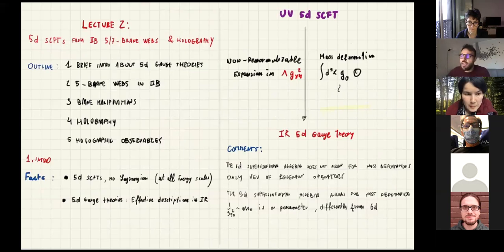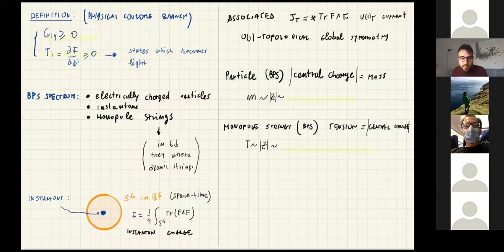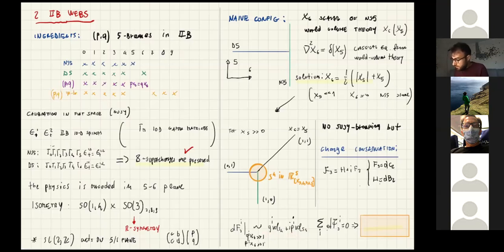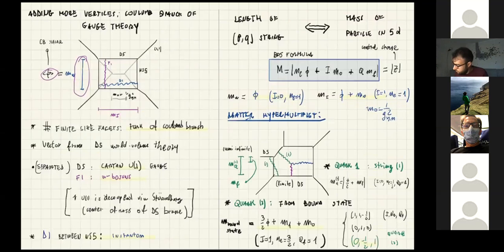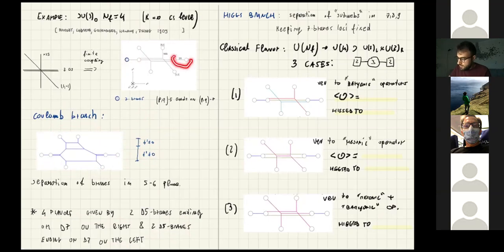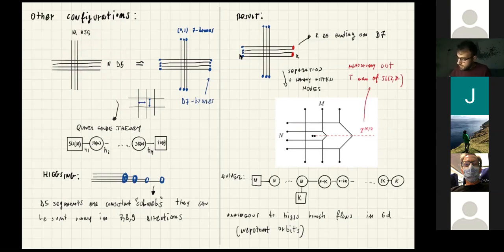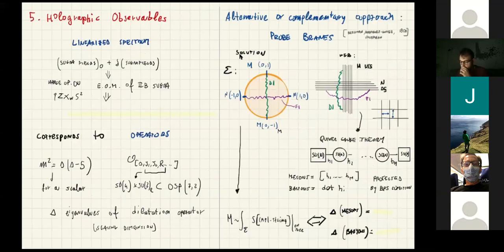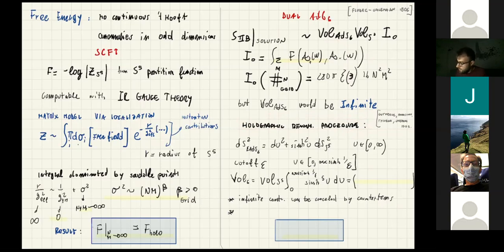Apruzzi-Lecture 2: "Geometric Engineering and Holography of 6d and 5d Superconformal Field Theories"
QFT and Geometry Summer School